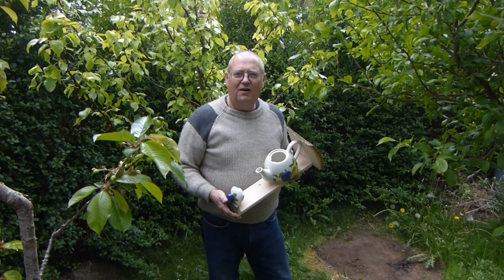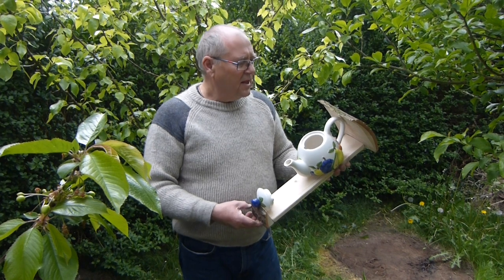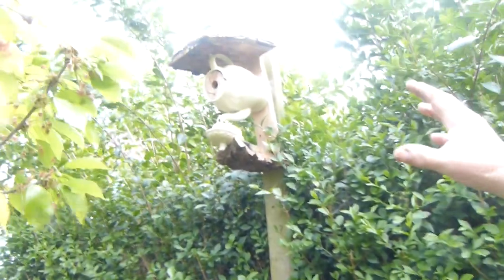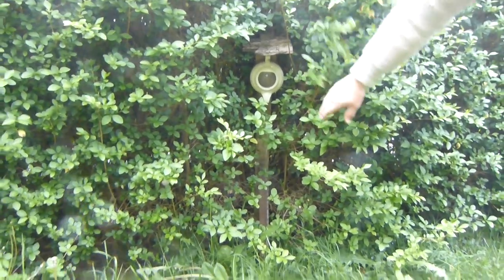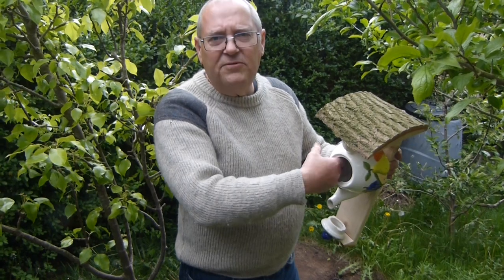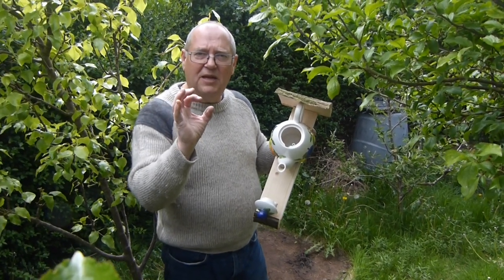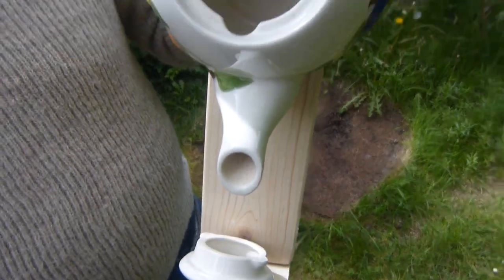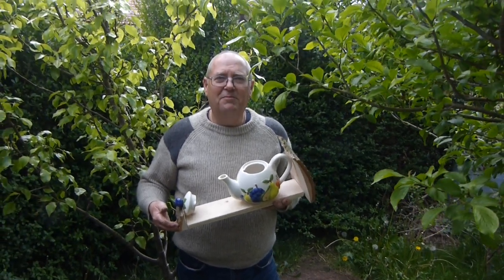Bob explains about the uses of the Teapots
In this video Bob explains the uses of the Teapot Bird Feeder / Nest Boxes that can be purchased from gazellecrafts.com